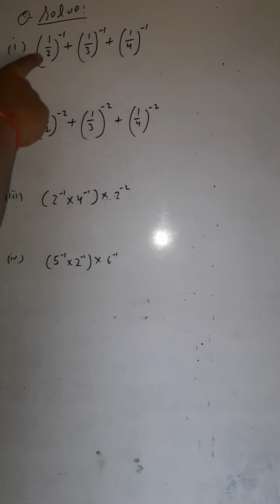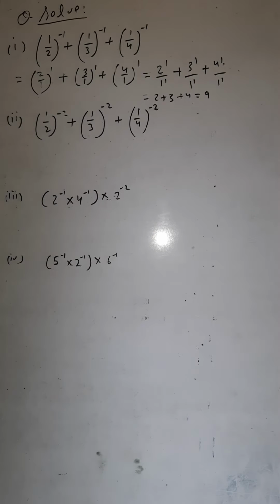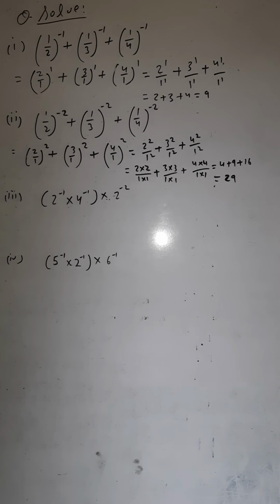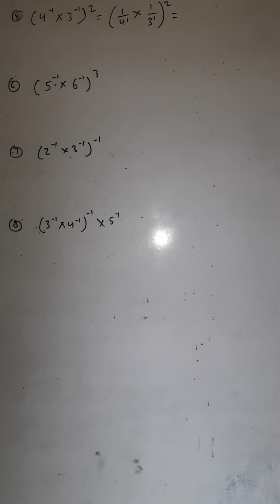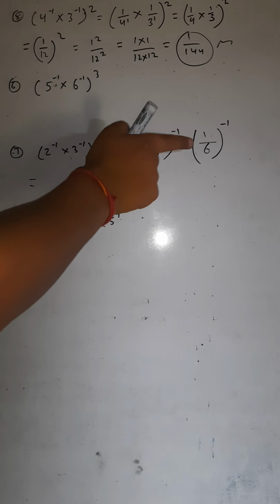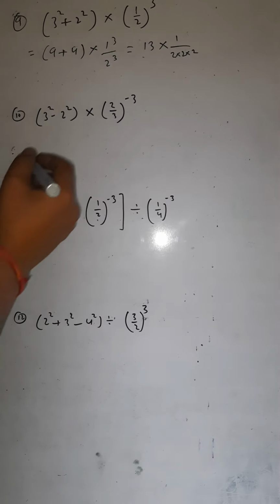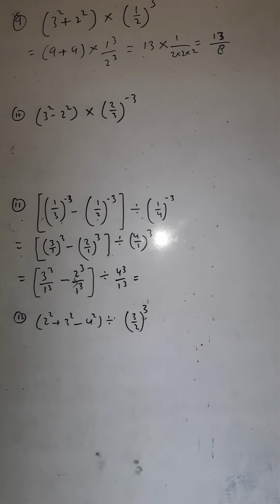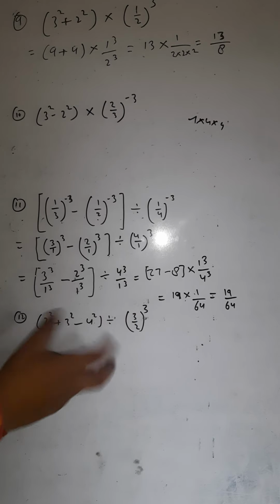Mathematics for Class8th, Chapter2,Powers,Part2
if you have any doubt you can leave your comment in the comment box below.